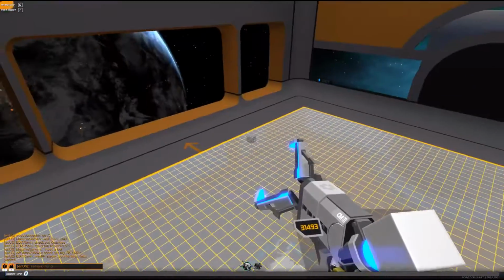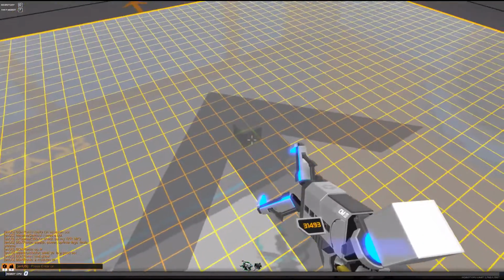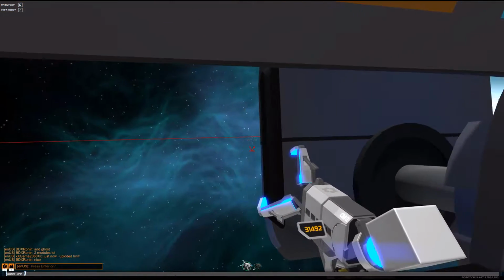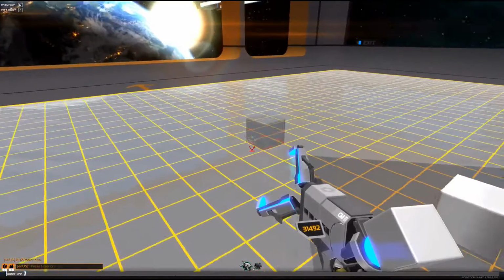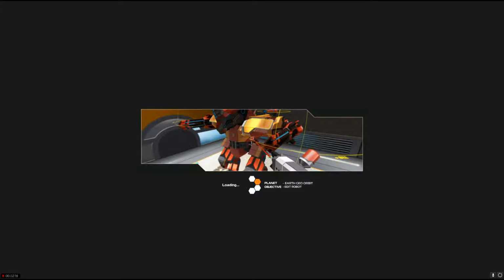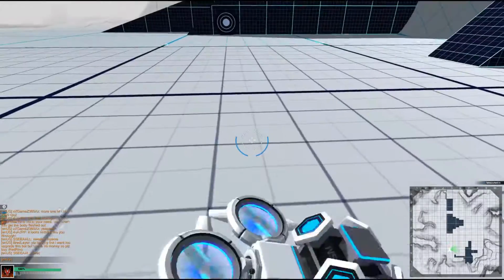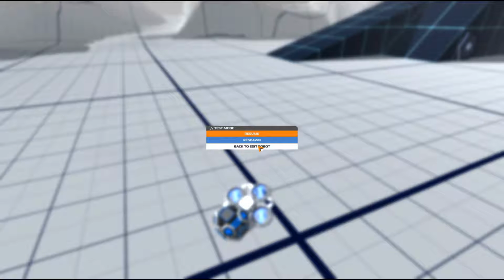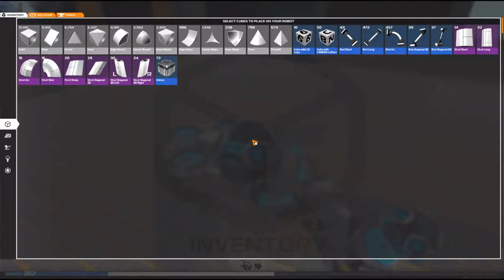The Bug chamber: Mirror mode, Shaking butt & Hidden inventory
Three bugs in the same clip:
1) The mirror mode line
2) The shaking Butt-bot-bug
3) The hidden inventory